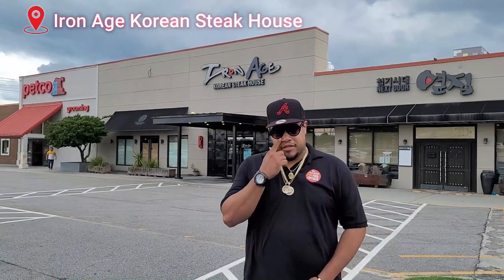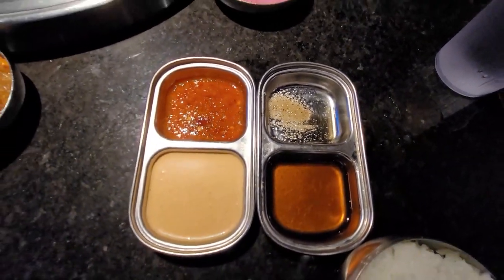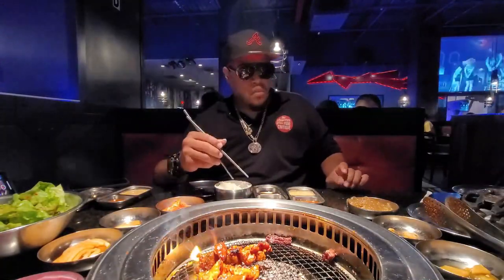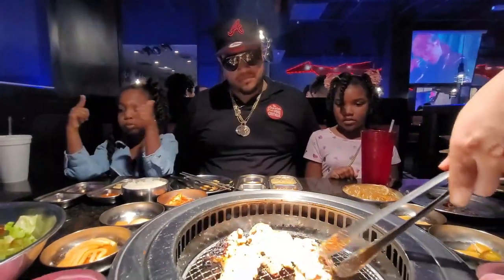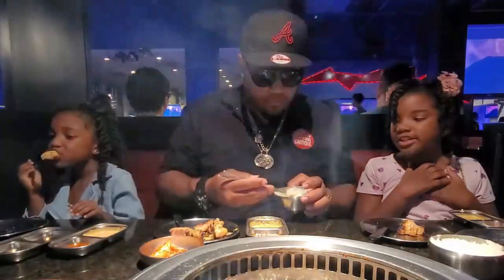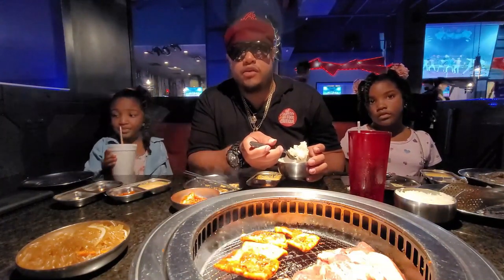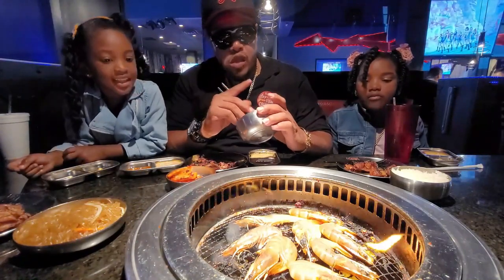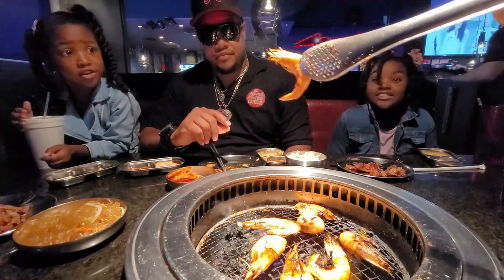Trying Squid at Iron Age Steak House - Duluth, GA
Iron Age Steak House was definitely an experience. It has such a lively environment and the customer service was really good. Every question we had was greeted with a smile. The staff was amazing at explaining everything on the menu. The restaurant has multiple televisions throughout the establishment with music videos playing for entertainment. The lighting is a bit dim but more than enough to see what going on.

Iron Age offers a DYI experience that is ALL YOU CAN EAT. You will enjoy all the different meat options that they have for you try. Anything you want more of, they will gladly bring to your table. Most of the meats are pre-seasoned really well. Nothing was overly salty. They also have spicier options if that is something you would prefer. This is not a buffet-style all-you-can-eat establishment. If at any time you experience any issues with your cooking grill someone will be close by to assist. Overall experience was really great and the food was actually pretty good as well. We had a great experience here and the kids will definitely love being engaged with the prepping of the food.

If you are in the Duluth area, check it out!

Pricing:
Adults: $28 per person
Children: $12 per child

We are new to the food scene so we would love it if you liked and shared this video with your family and friends!

We would love to connect with you to continue to share these experiences!!!

Food Guide on the Best Dishes around the World